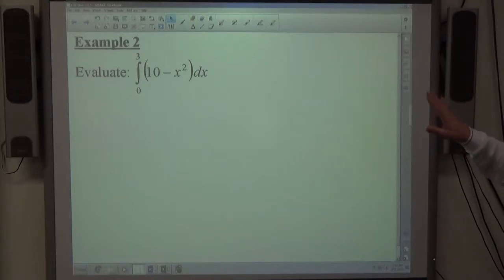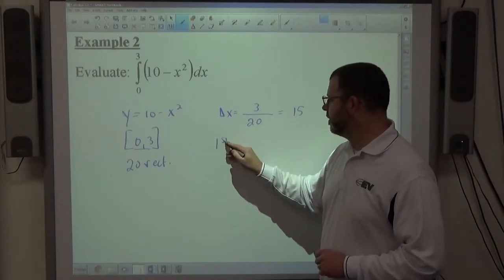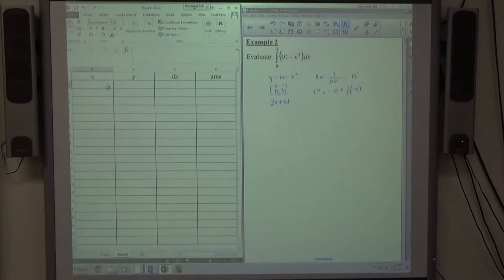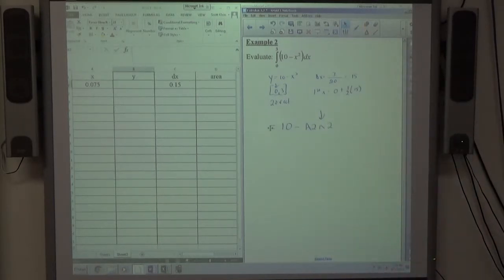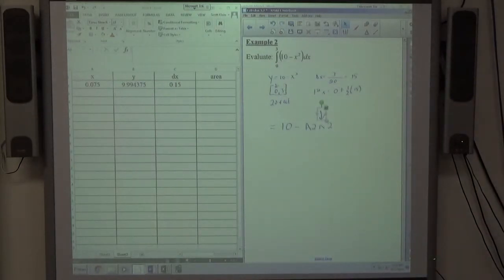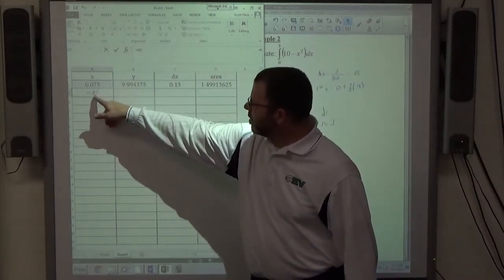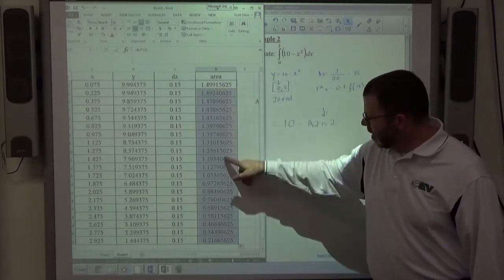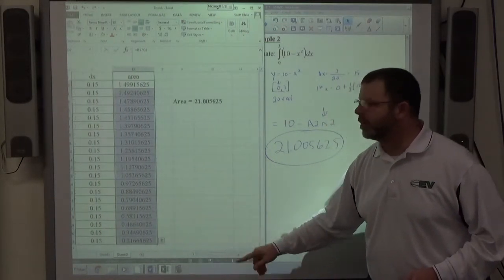Calculus 5.2 Example 2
Approximate a definite integral using the midpoint method and 20 rectangles.